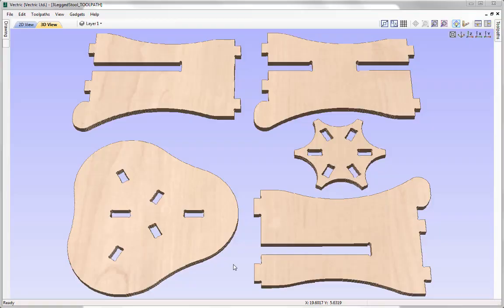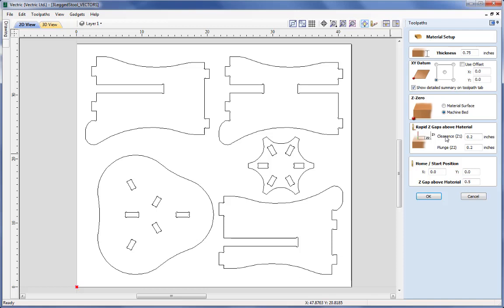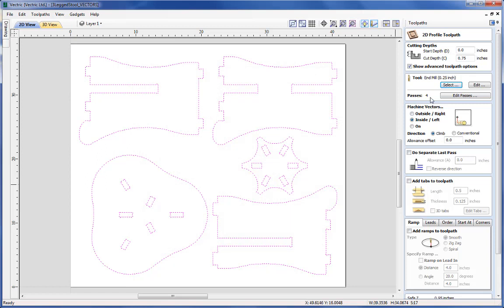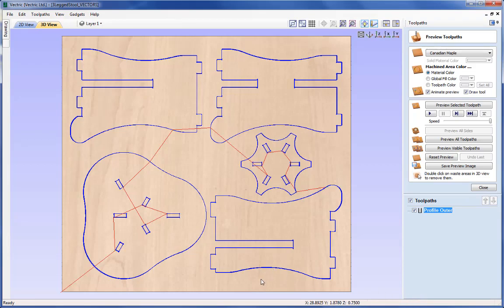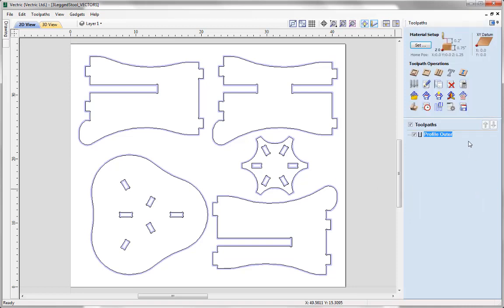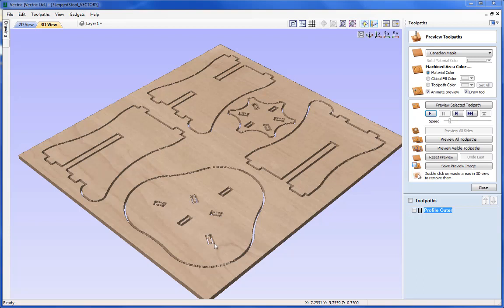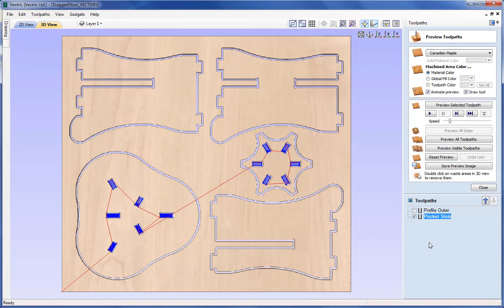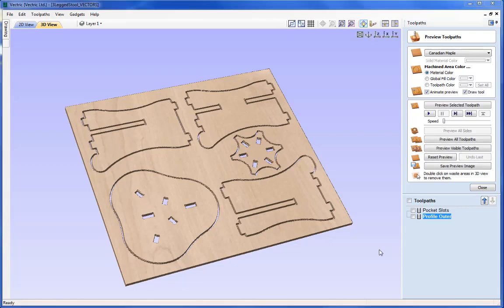3 Legged Table | 2D Toolpaths | V9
This tutorial shows how to create toolpaths to cutout the 3 leg table assembly. Initially a quick profile toolpath is created, then we explore how to use the options in the toolpath form to gain more control over how its cut. Topics such as pass depth adjustment, last pass allowance, leads and ordering are covered.